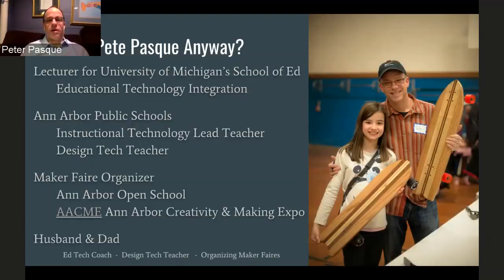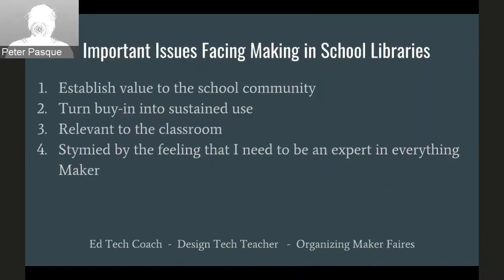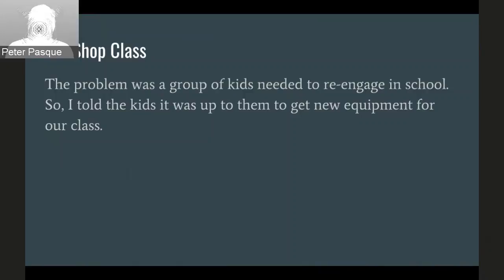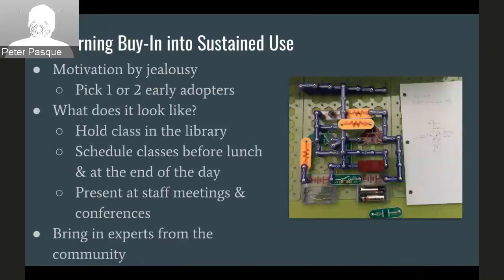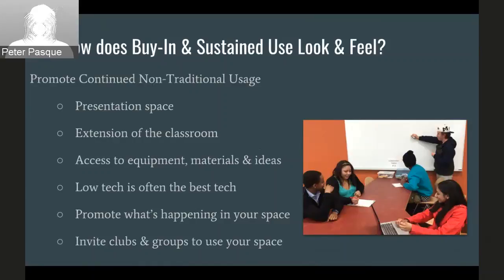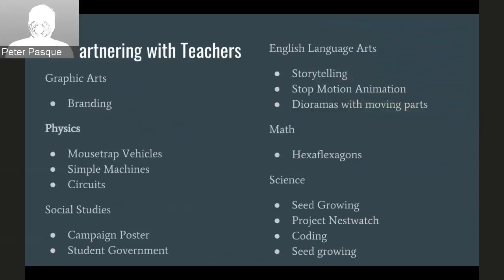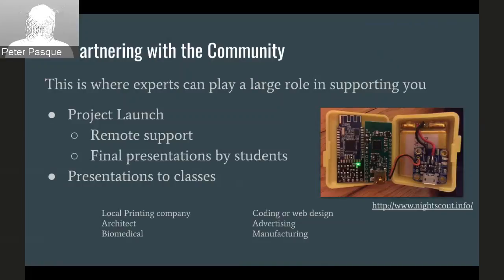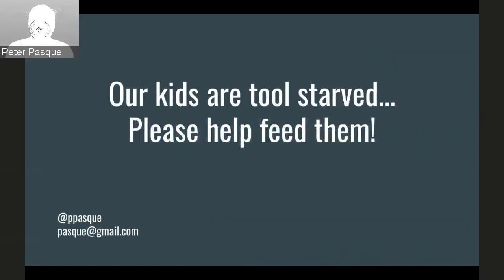"Making Without A Net" - Peter Pasque of Ann Arbor Public Schools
Presentation delivered as part of the Making in Michigan Libraries Institute of Museum and Library Services grant (RE-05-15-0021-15) and the University of Michigan School of Information.

Delivered by Peter Pasque, Instructional Technology Lead Teacher – Ann Arbor Public Schools; Lecturer – University of Michigan School of Education.